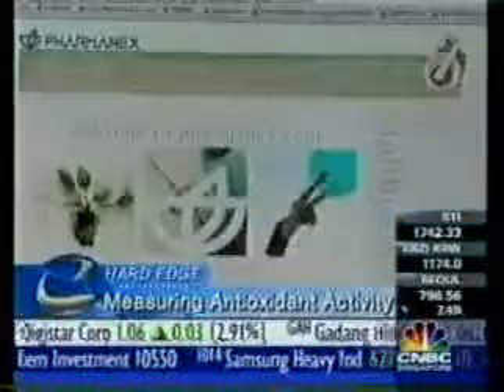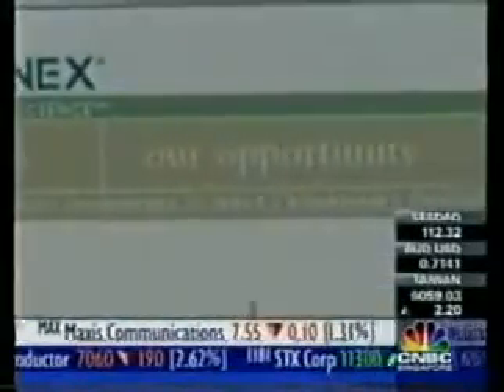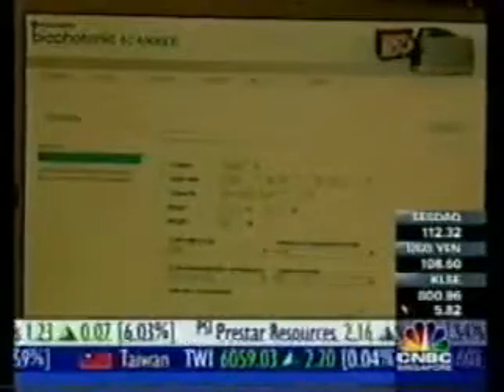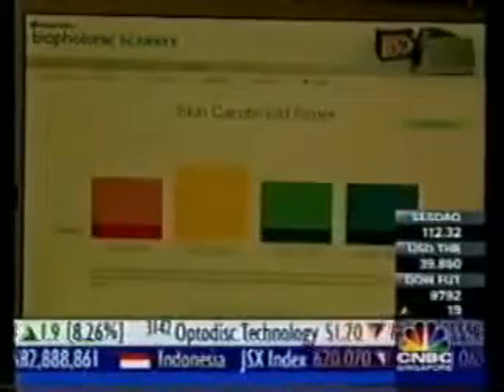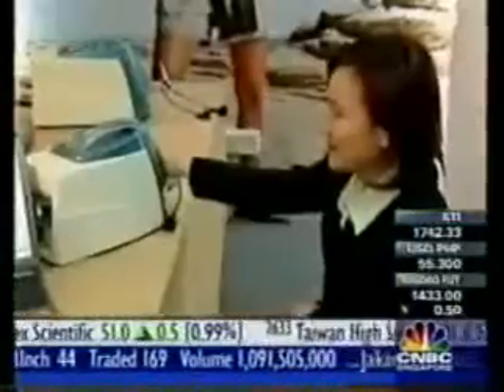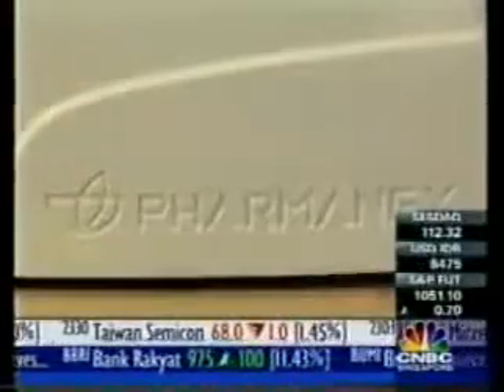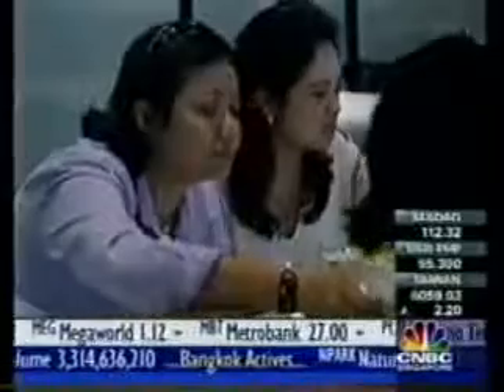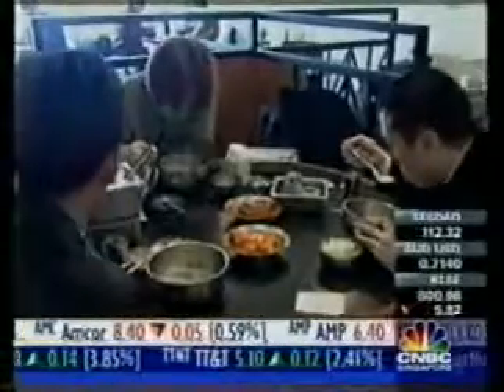Biophotonic Scanner @ CNBC